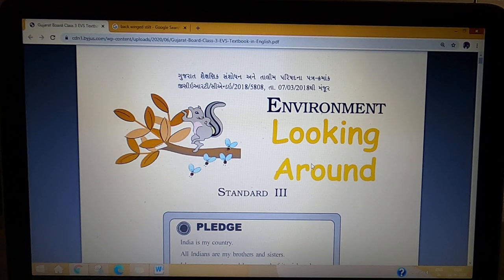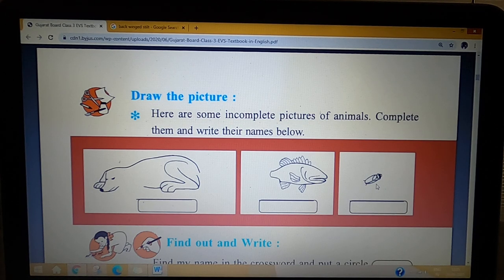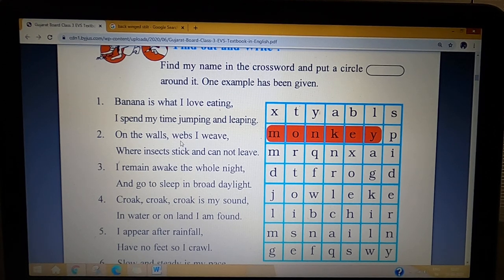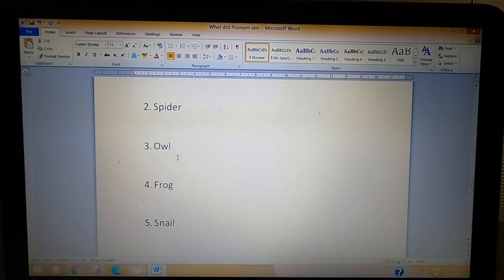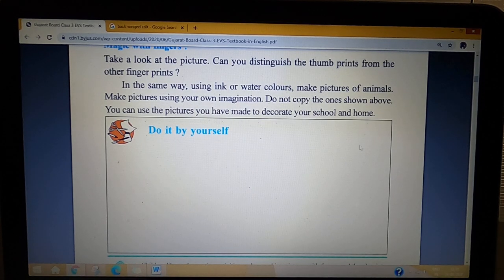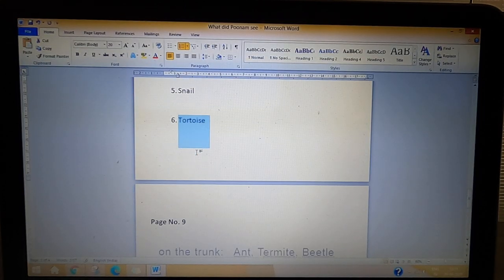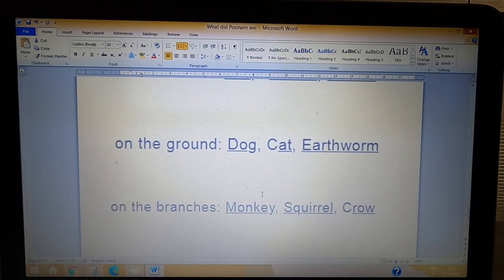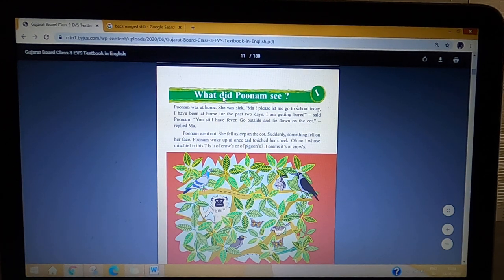Class 3 - EVS - Lesson No. 1 - What did Poonam See - Part 2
Class 3 EVS Chapter 1 mentions a young girl, Poonam who encounters various animals, plants and the environment on her day-off from school.

Keep the NCERT textbook of EVS for class 3 to get the chapter on your fingertips.